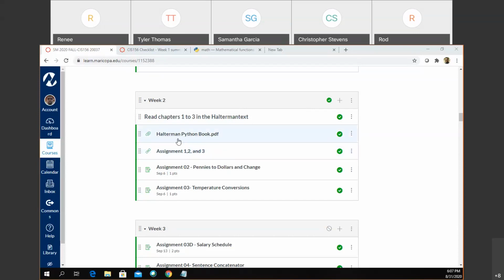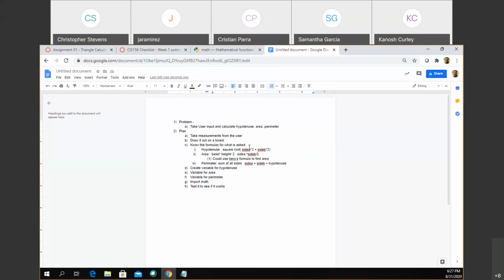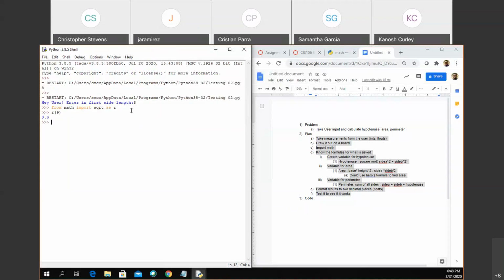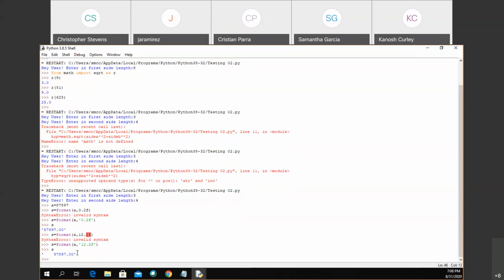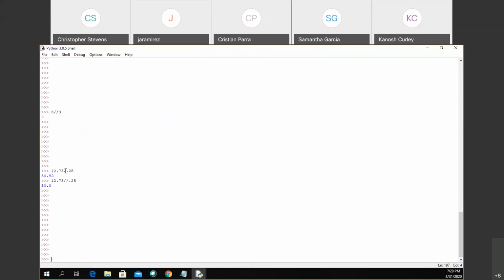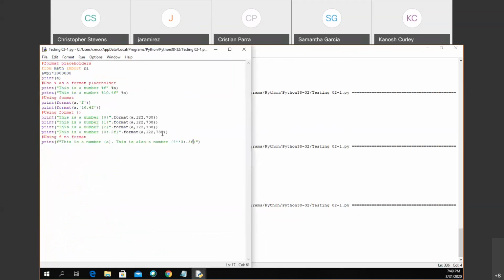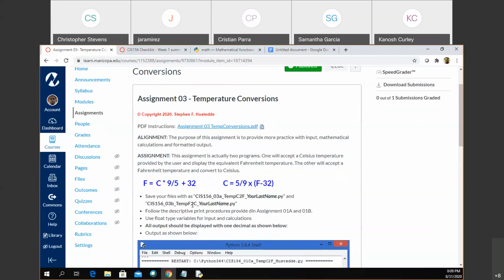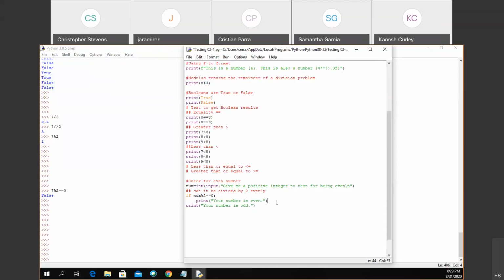CIS150AB CIS156 09 01 2020